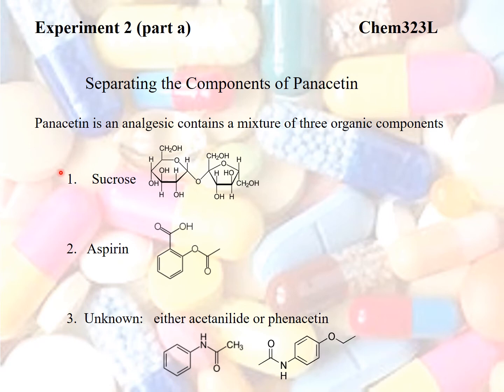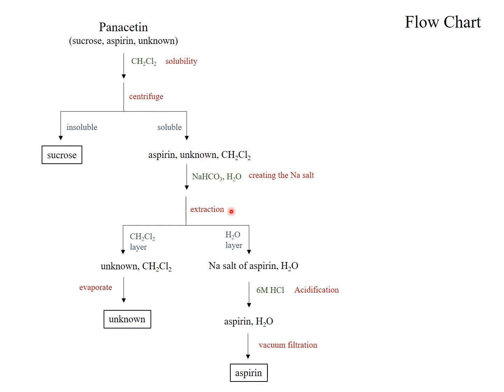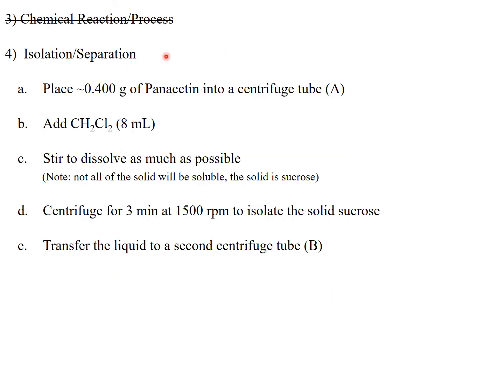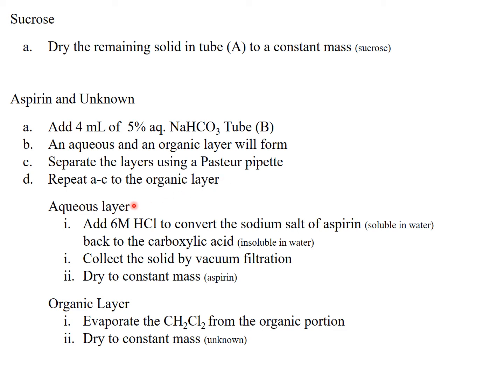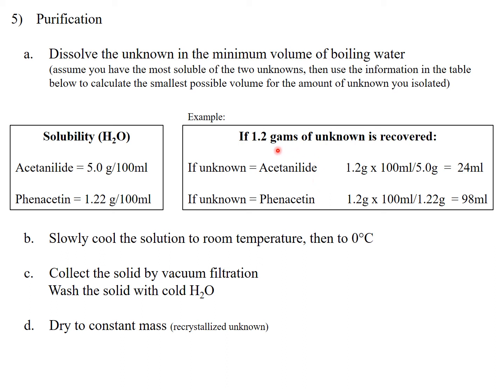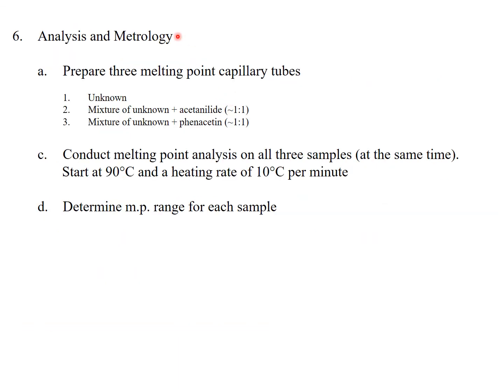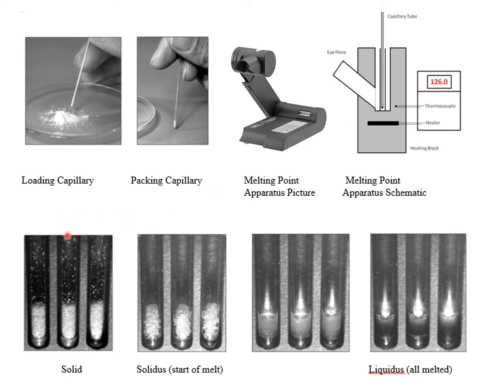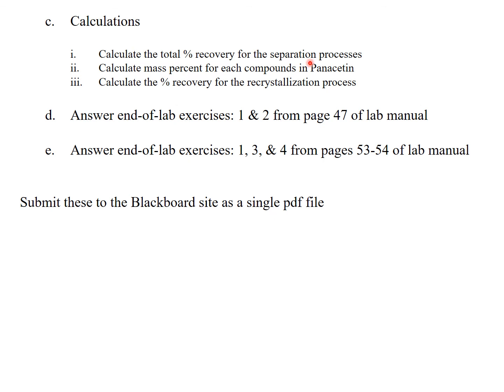Chem323L Exp-2 Prelab Lecture Panacetin v2020-1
UAA Chem323L Exp-2   Prelab Lecture   Panacetin v2020-1